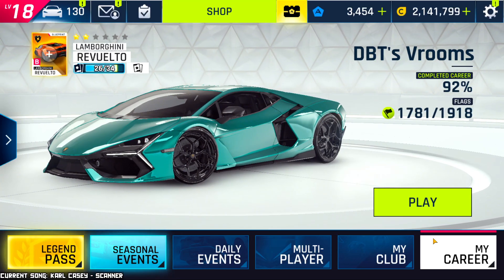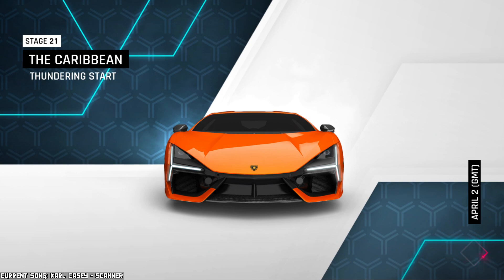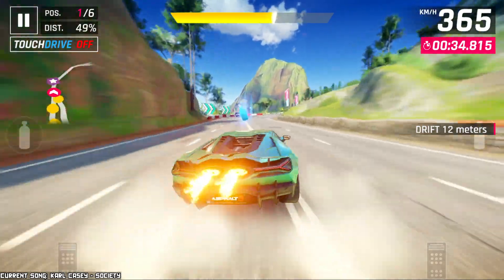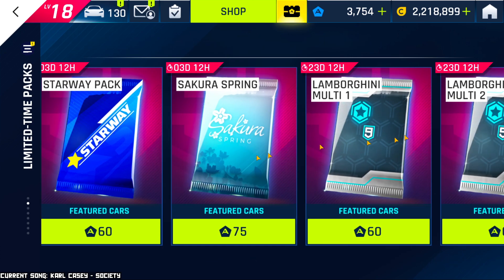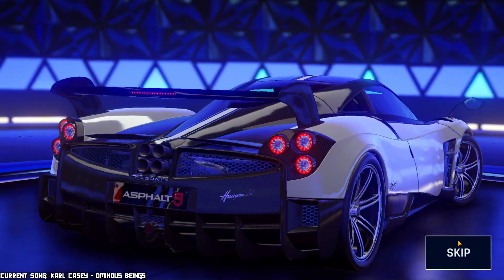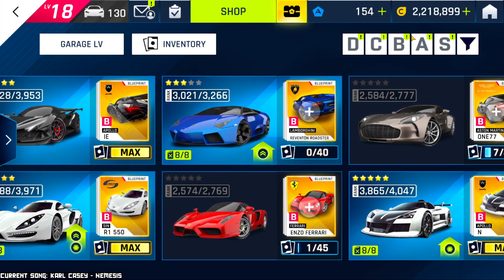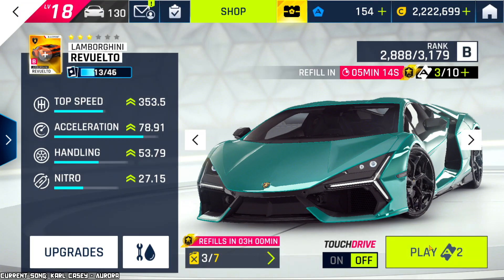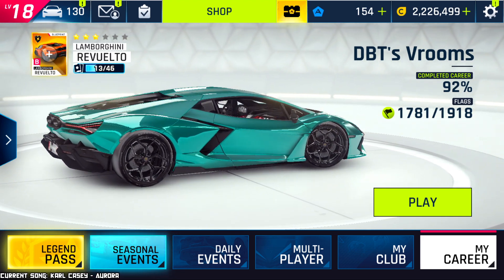I WISH I Had More Tokens For This!! (Asphalt 9)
All the Music in this video was from "White Bat Audio"